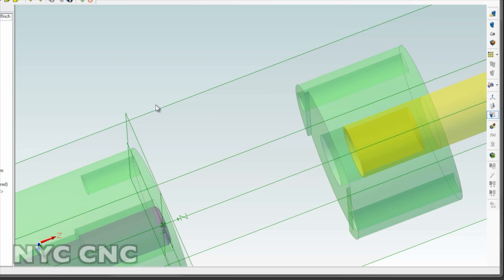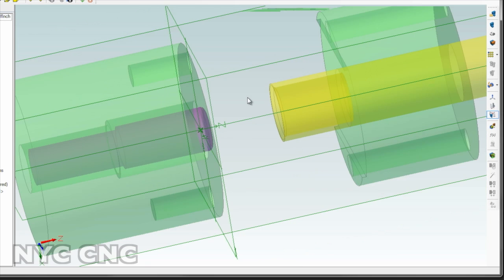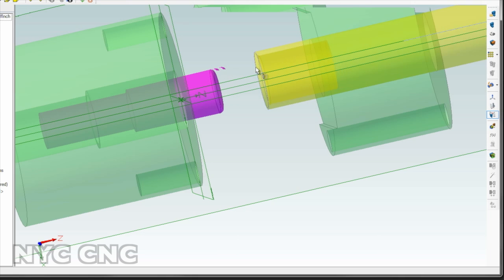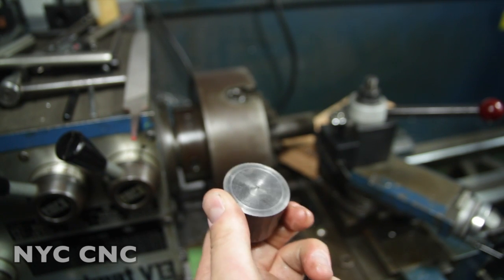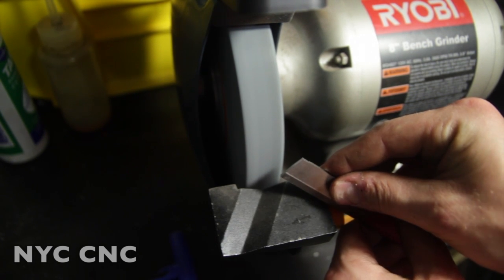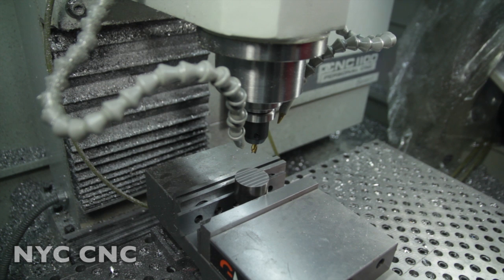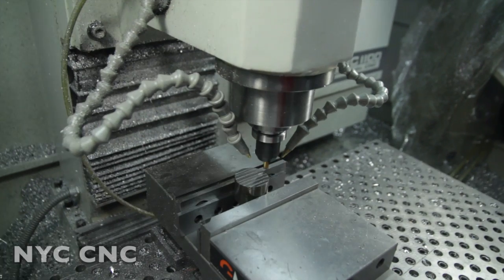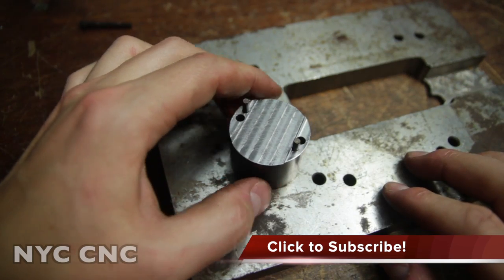Making Copper Bullet Jackets: Machining Punching & Drawing Dies! Part 3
We discuss the various strategies of cutting the two die bodies to ensure their bores are concentric, talk about changes to the punch and blank diameter, then we cut the top half of the die body on the Emco V13 lathe and Tormach PCNC 1100 Mill

This Series:
Having been a long time shooter and reloader, I am undertaking my next project for my new Emco V13 lathe: Making Copper Bullet Jackets.  The process steps are to blank a copper coin out of a strip of copper, cup it, then draw it in to progressively longer and thinner-walled shapes.  The goal in this project is to end up with a 9MM jacket which will be about 0.6" long and 0.352" in diameter.  That jacket can then be used in a swaging system (e.g. Corbin) and combined with a lead slug to make an actual bullet! 5 Reasons to Use a Fixture Plate on Your CNC Machine